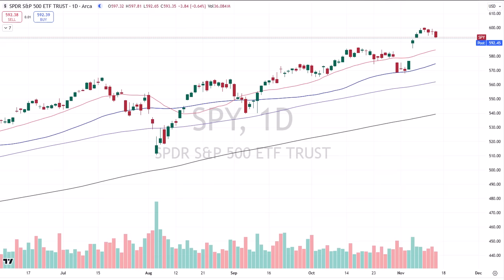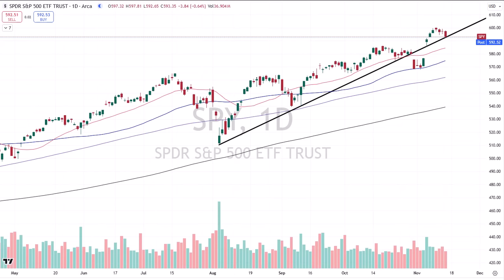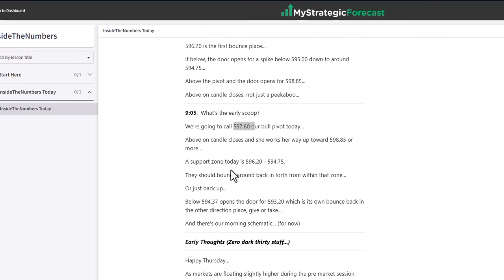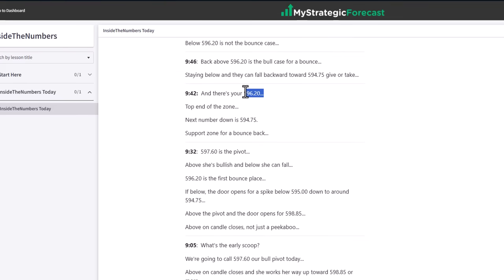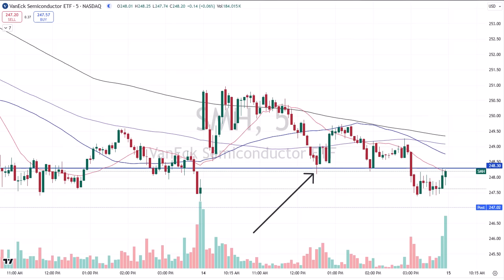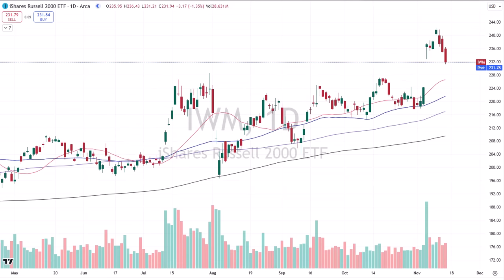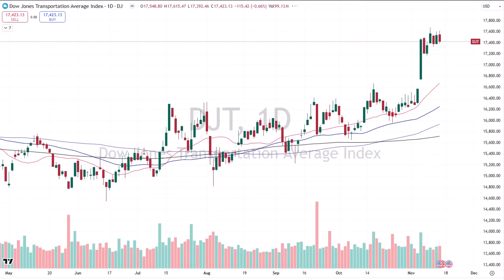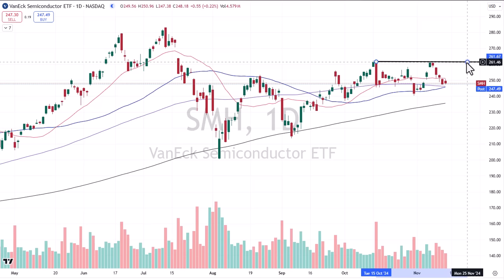Downside Targets for the SPY